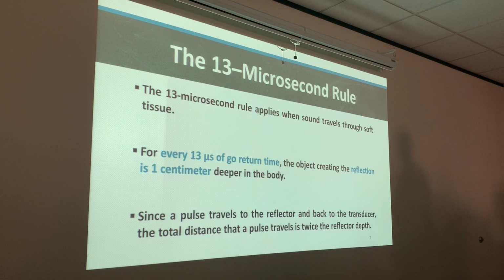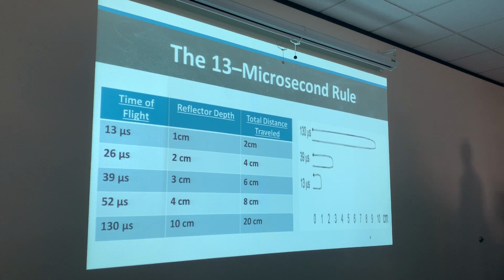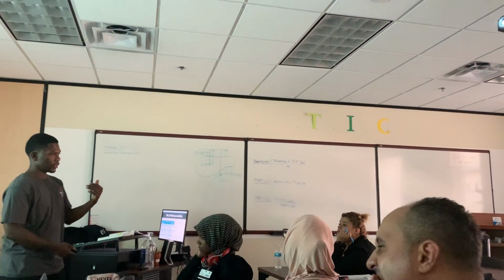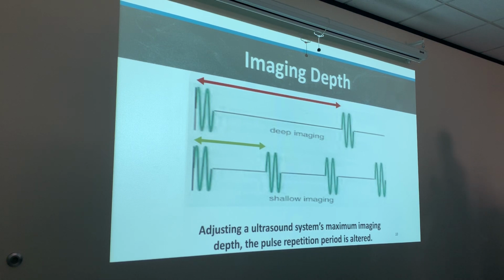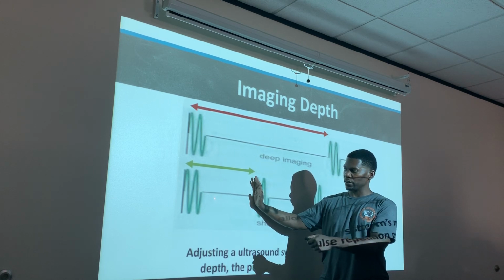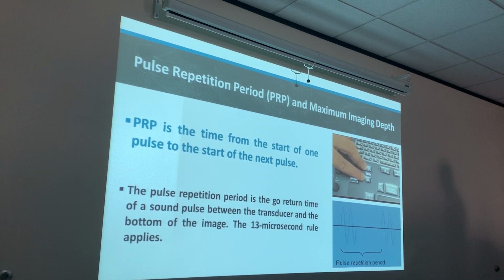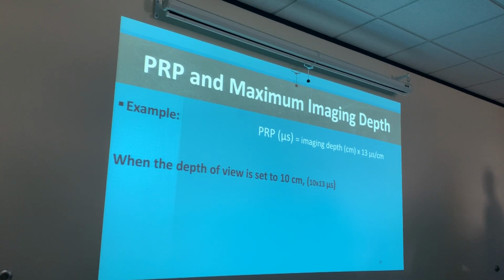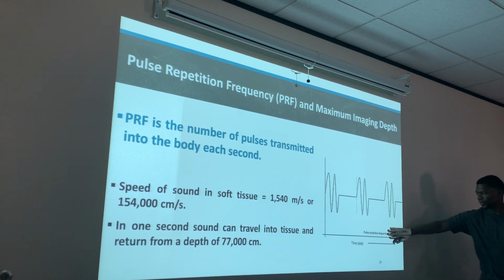Ep 145: Chapter 7 Physic Part 2